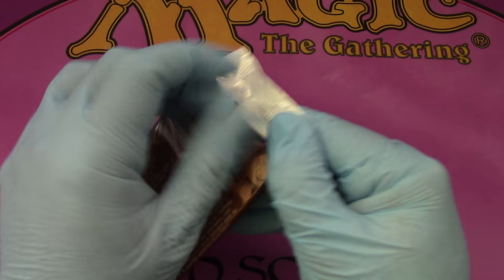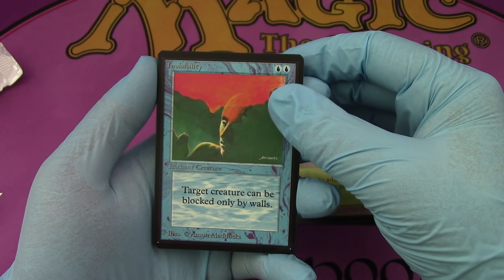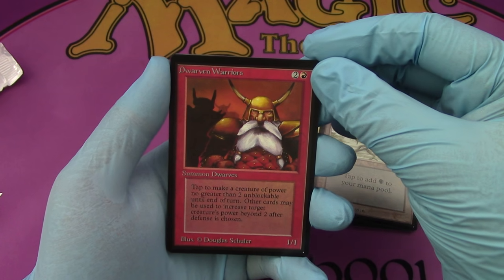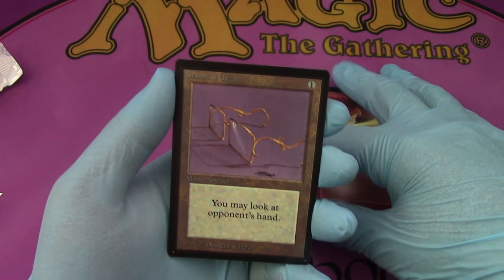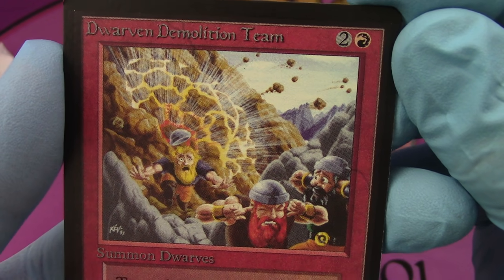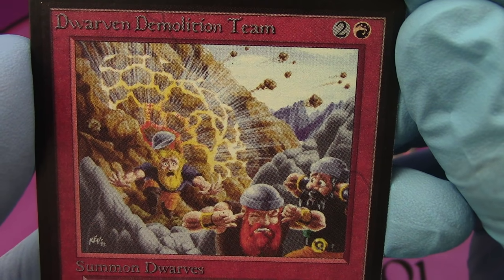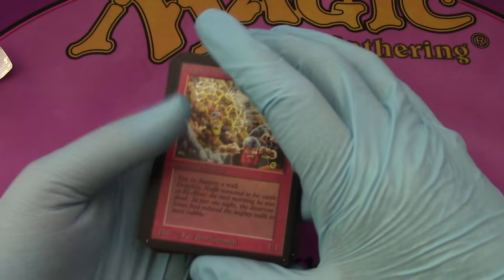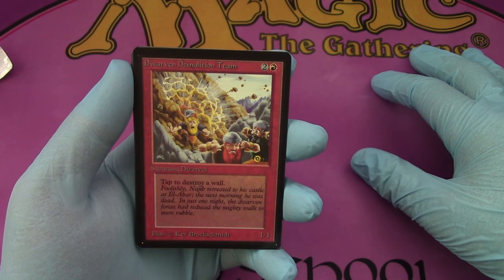Beta Booster 32 from My box! Well here we go! What will we get?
Openboosters
8546 Palm Pkwy #125